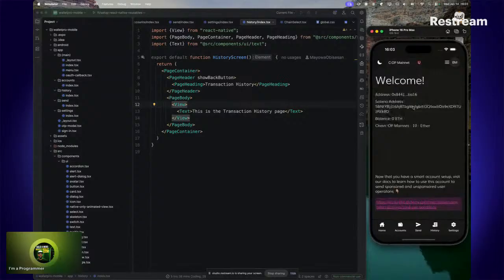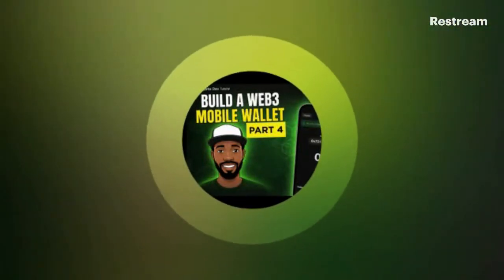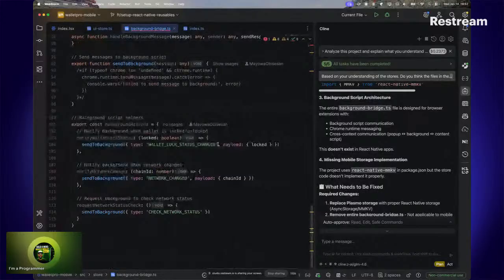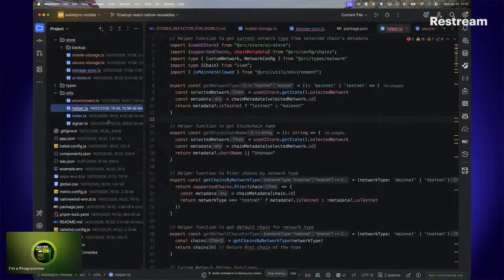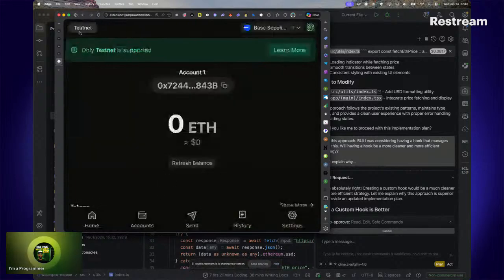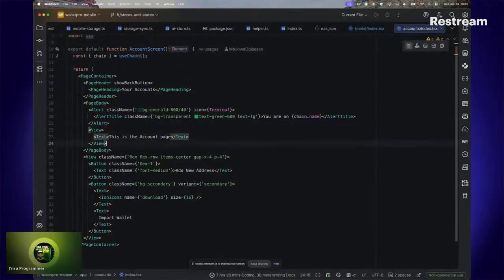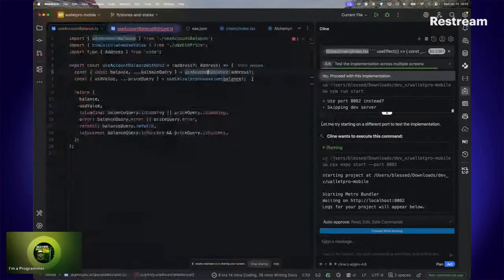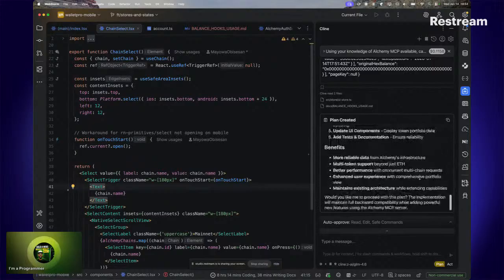Build a Web3 Mobile Wallet - Part 4: Screen Integration and State Stores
Web3 Mobile Wallet Tutorial (Part 4): Screen Integration & State Stores

In this live build series, we’re creating a functional Web3 mobile wallet in one week. Part 4 focuses on integrating all screens end‑to‑end and implementing robust state stores so the app feels fast, consistent, and reliable—drawing inspiration from popular wallets like Phantom, MetaMask, and Rabby.

What you’ll learn today:
- Screen flows and navigation wiring across the entire app
- State stores for accounts, balances, transactions, and settings
- UI patterns that keep pages consistent and accessible
- Performance and stability tips for production‑ready wallets

Series overview:
This is a 7‑part live series where we ship a working Web3 mobile wallet, step‑by‑step and in public. Follow along to learn practical patterns you can apply to real projects.

Who this is for:
Developers building crypto/Web3 wallets, mobile app engineers, and anyone wanting hands‑on, real‑world implementation guidance.